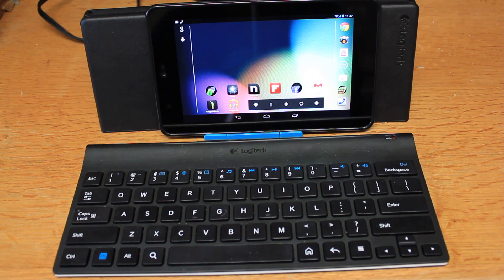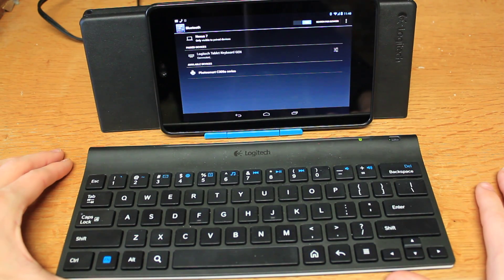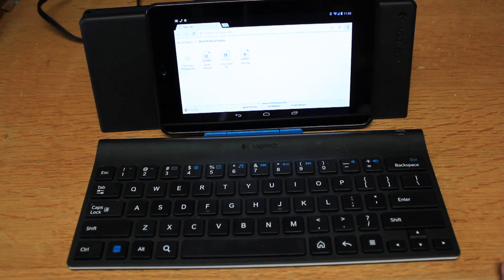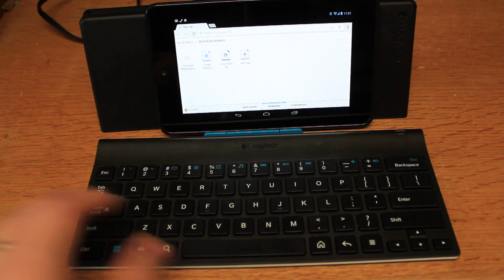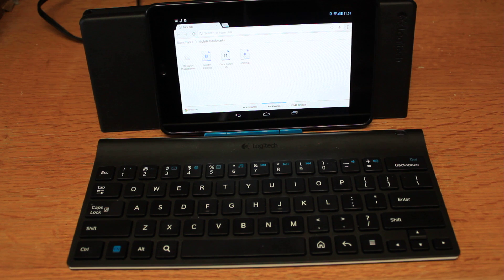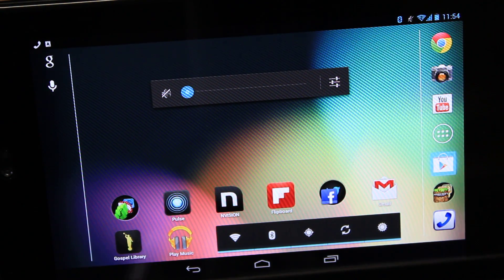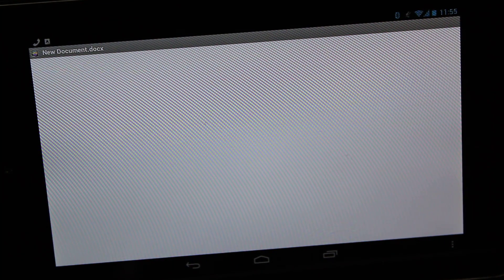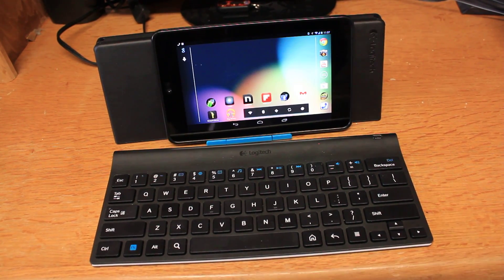How to Connect a Bluetooth keyboard to the Google Nexus 7/ android 4.1.1 device tutorial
Day 71 of Andy vlogs doing a tutorial on how to pair a Logitech Bluetooth keyboard to my Google nexus 7 including some quick tips and cool hot keys for better use of the keyboard

link to the keyboard on Amazon